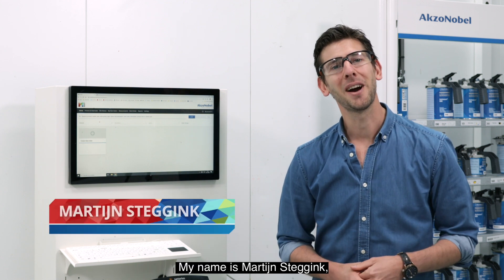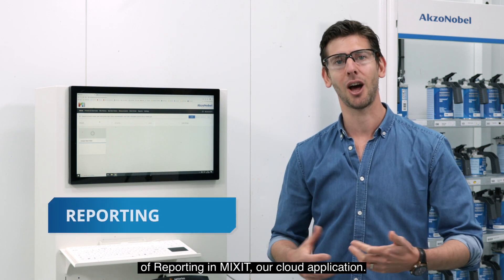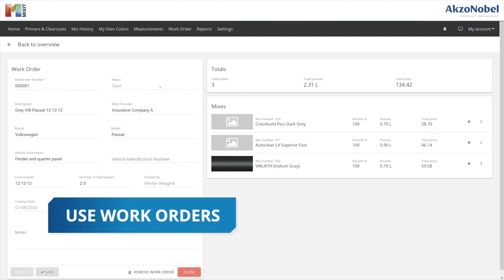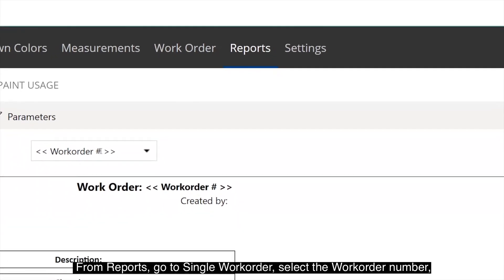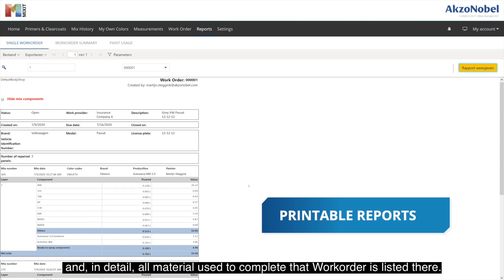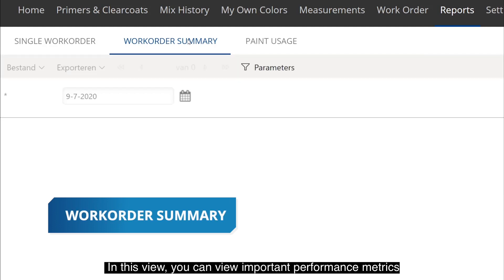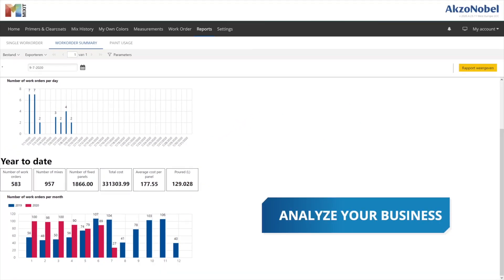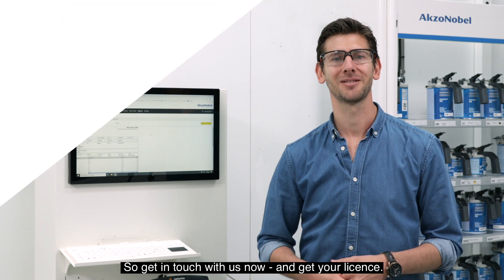MIXIT – Reporting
AkzoNobel’s industry-leading digital color database, MIXIT Cloud, comes with many features and benefits, but did you know reporting was one of them?

Using the work order feature, you can get accurate reports on your shop’s performance.  Learn more in this video.

If you have any questions on how to obtain your license, please or contact your local AkzoNobel representative.